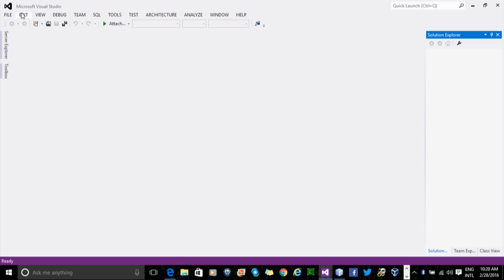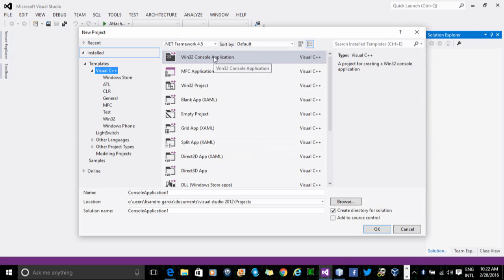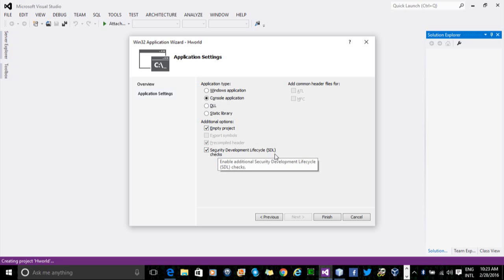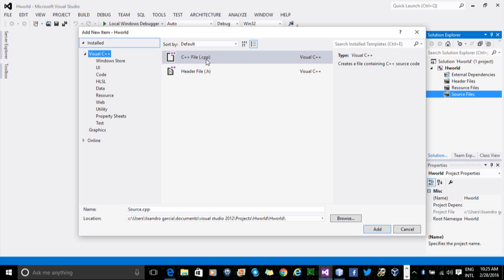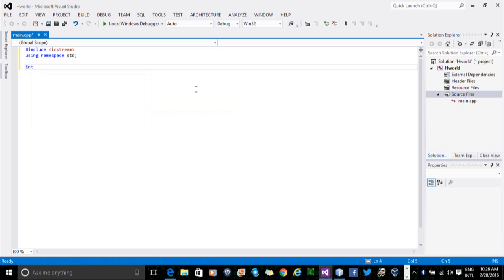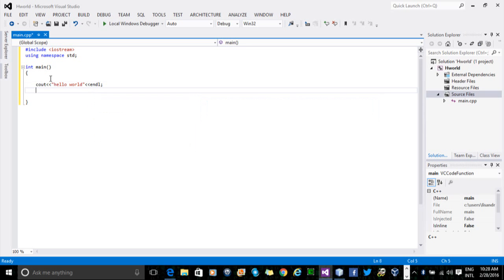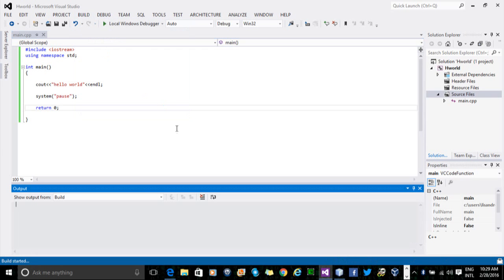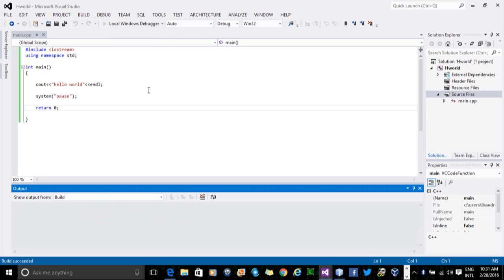C++ Hello world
A little tutorial on how to write a hello world application in C++